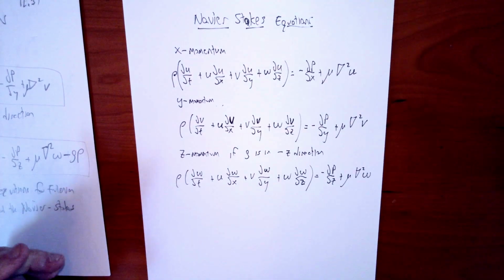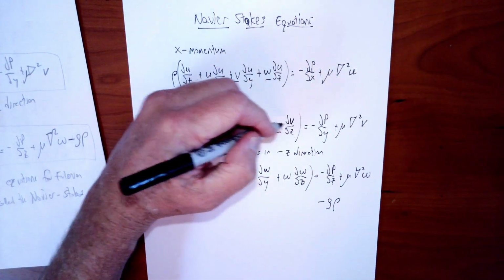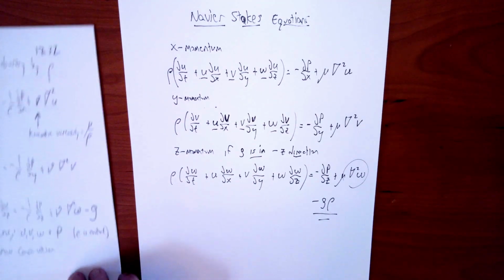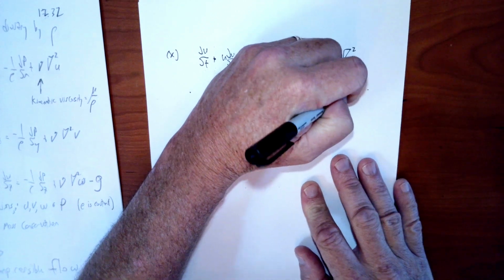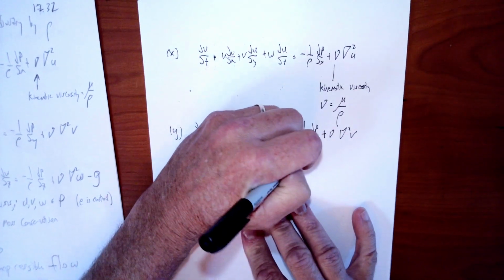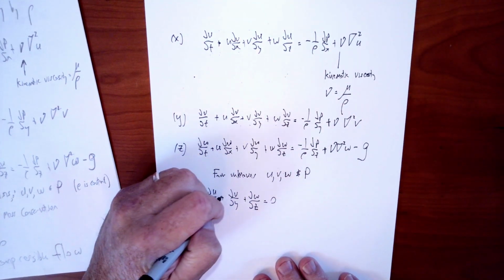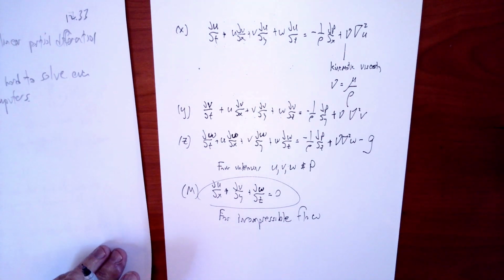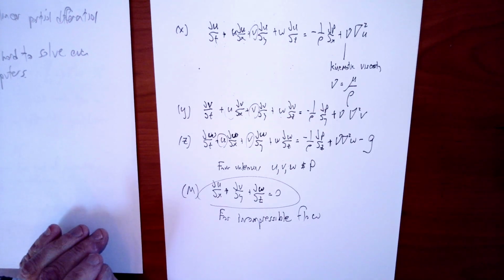Fluids 12.3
Navier-Stokes Equations